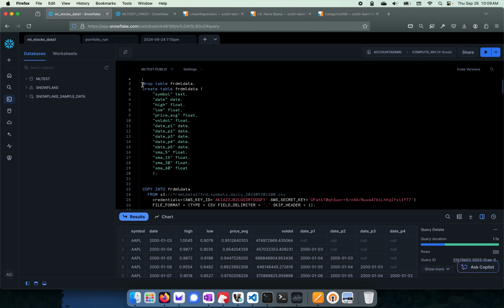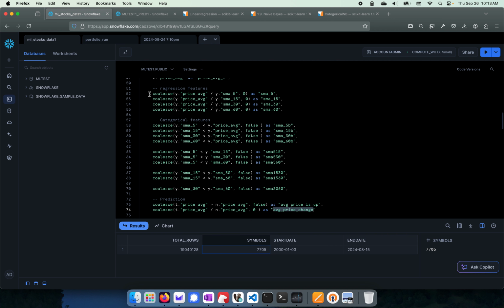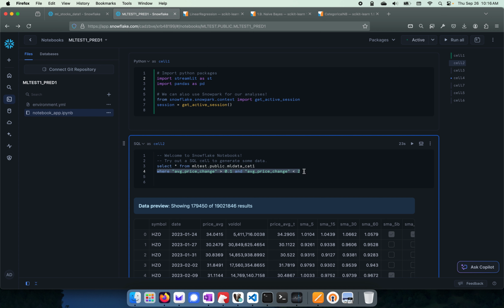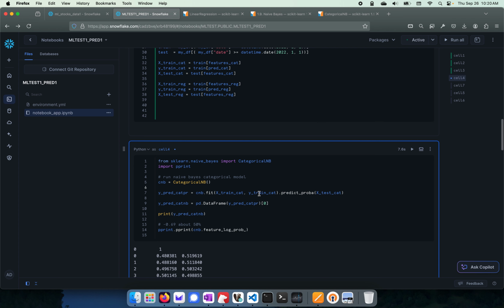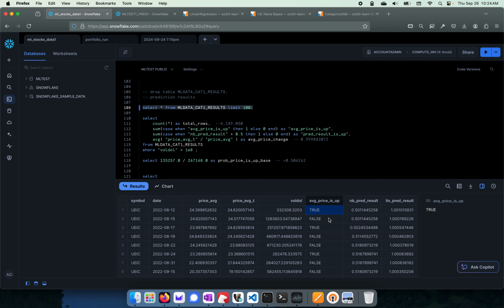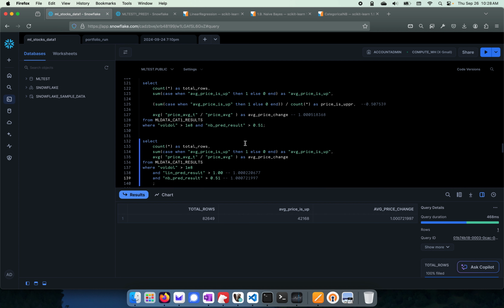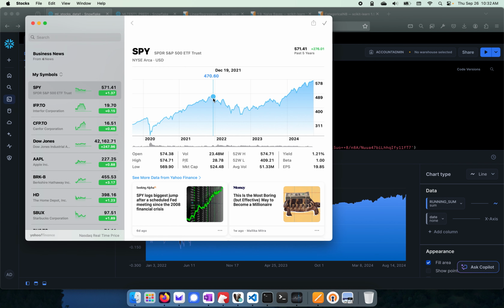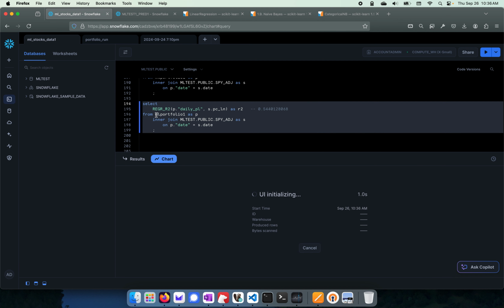Beating the S&P500 using simple ML models in SnowFlake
Alex shows a quick demo how to perform better than the S&P500 using simple machine learning models such as linear regression and naive bayes classifier in the SnowFlake database, using only simple moving averages.

Edit: I forgot to take to the exponent my running sum:
     exp(sum("daily_pl") over (order by "date")) as running_sum
The end result is actually a 27.7% gain in the portfolio!